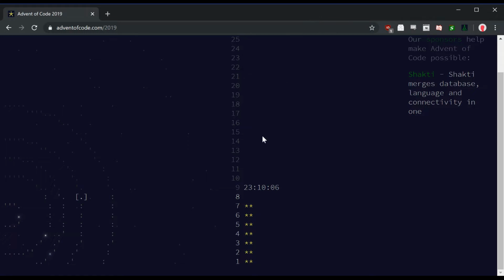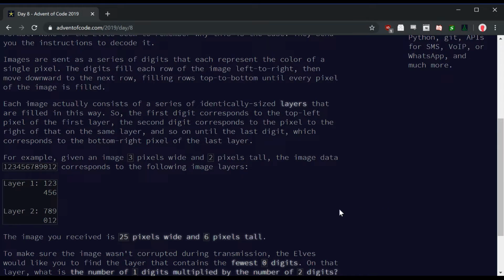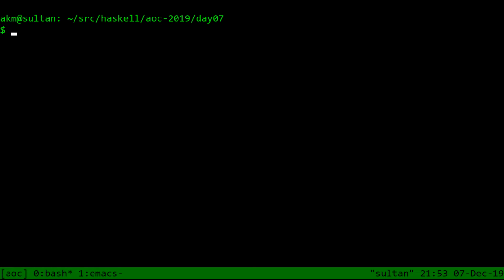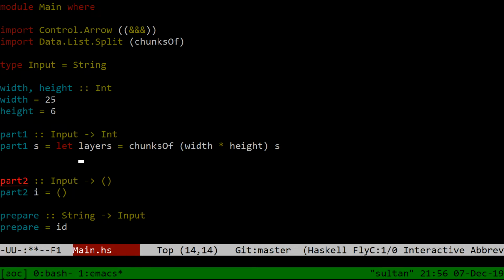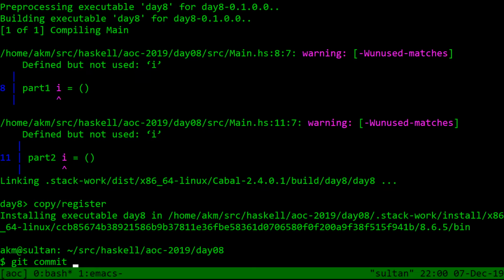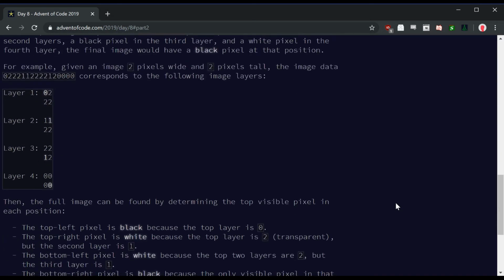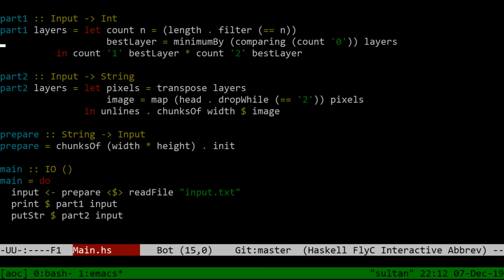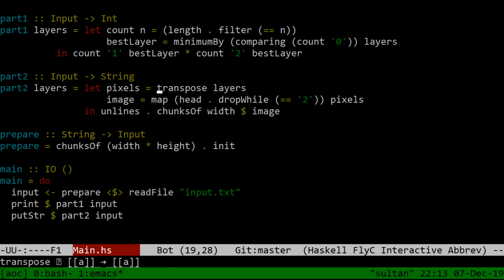[Advent of Code] 2019, day 8 (Haskell)